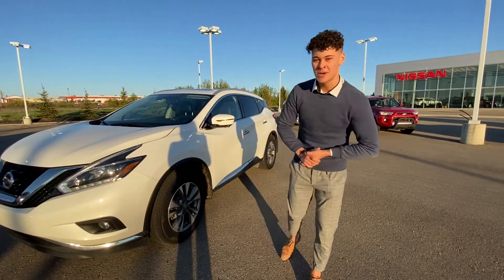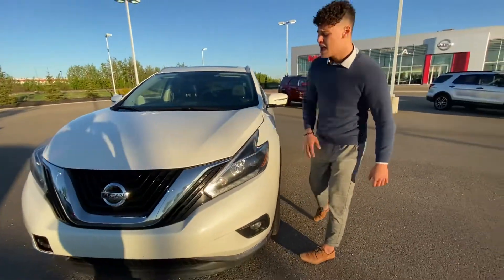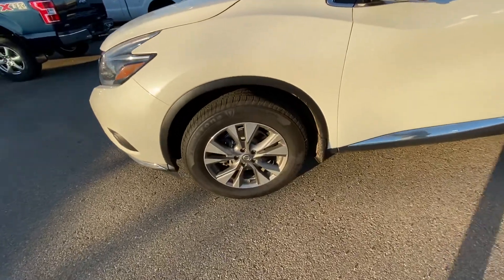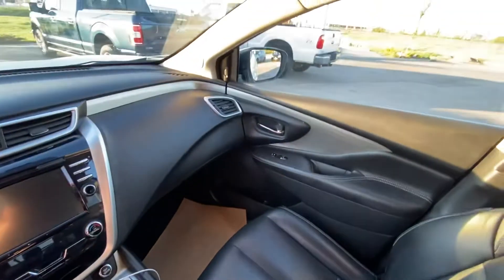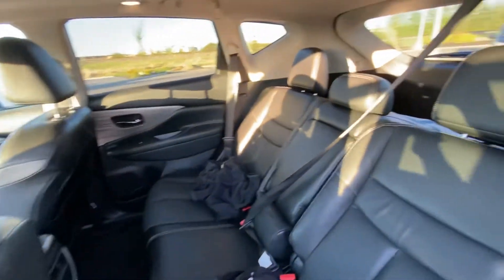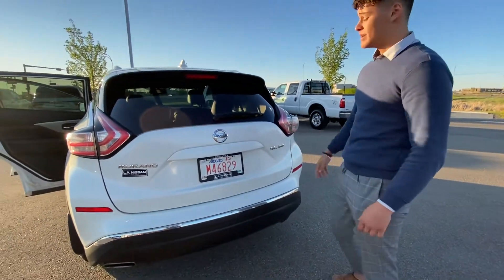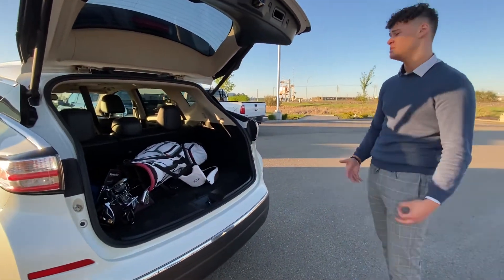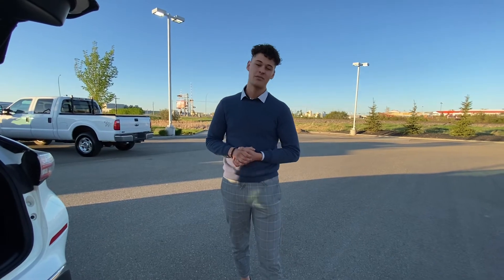Check This Out!